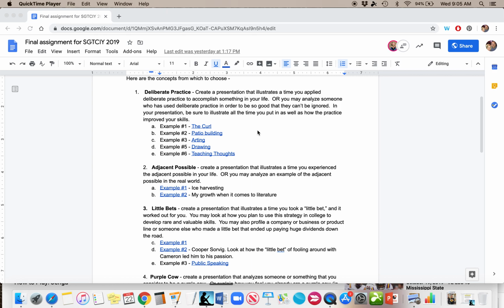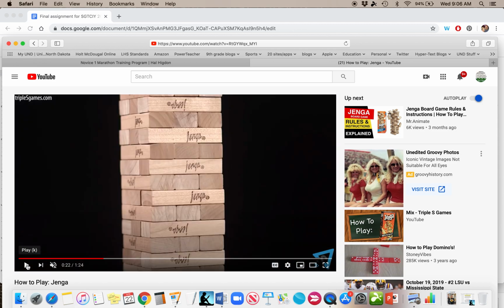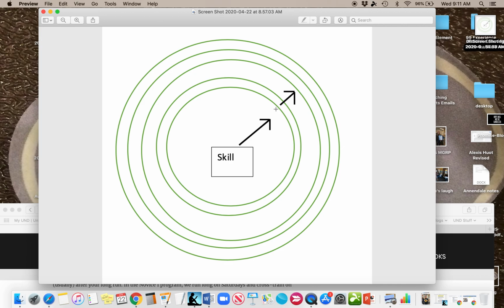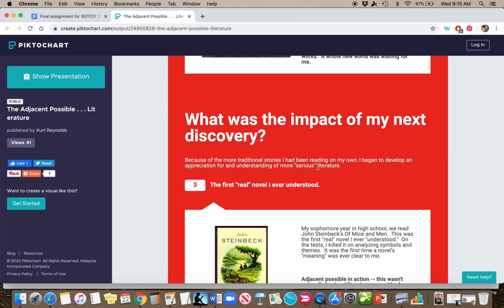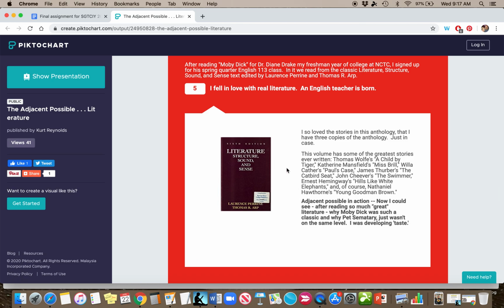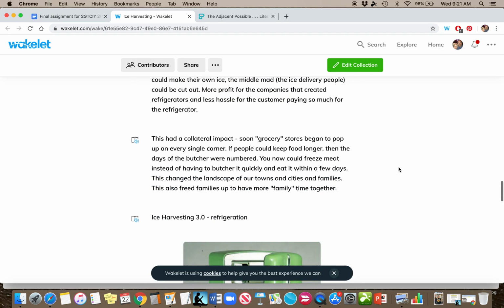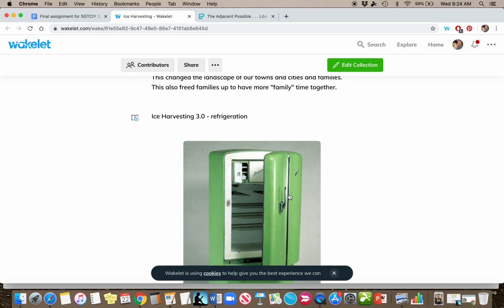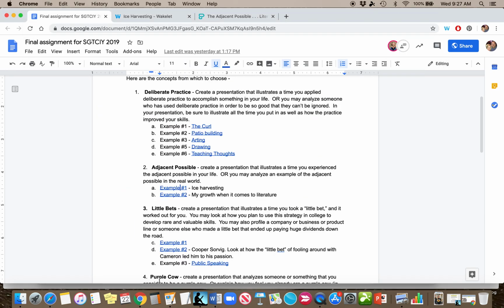The Adjacent Possible preview